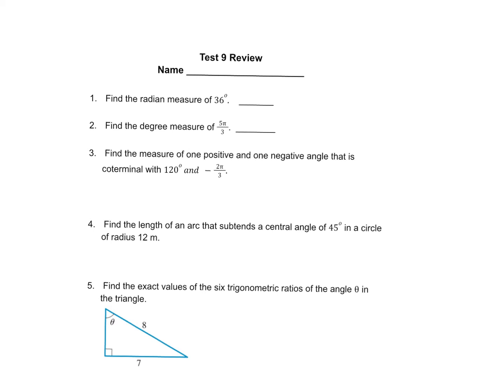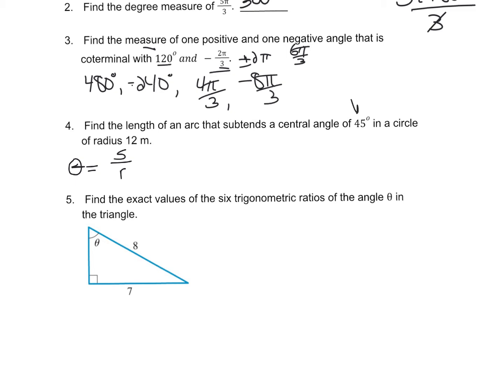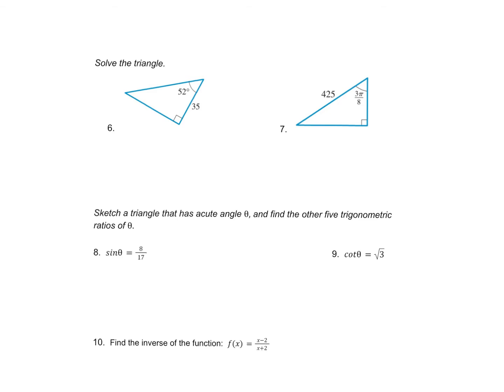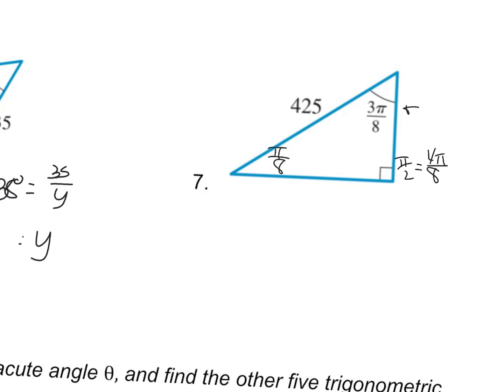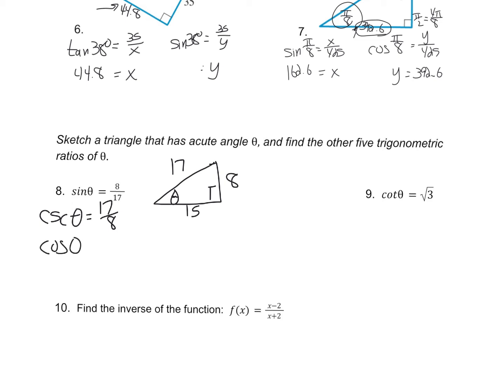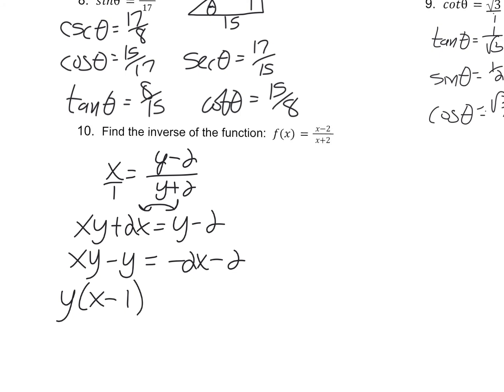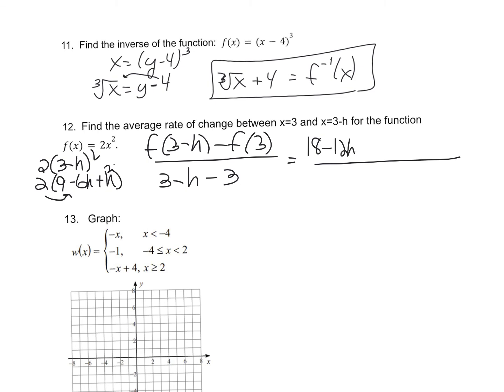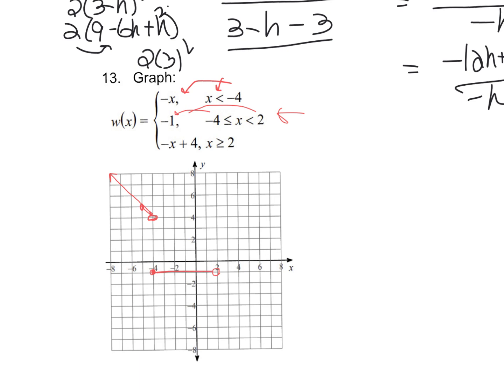Precal practice 9 mb